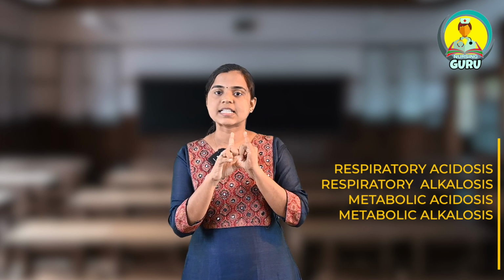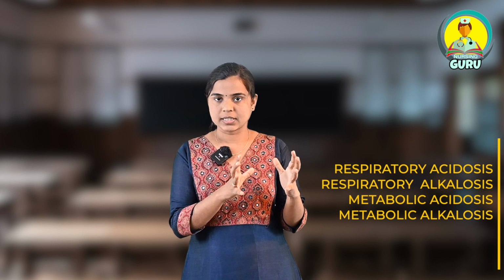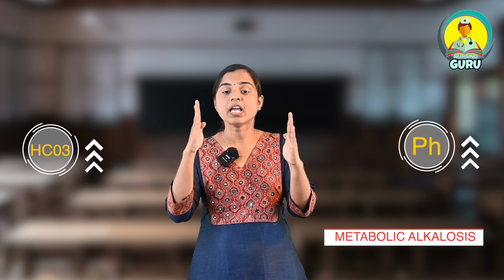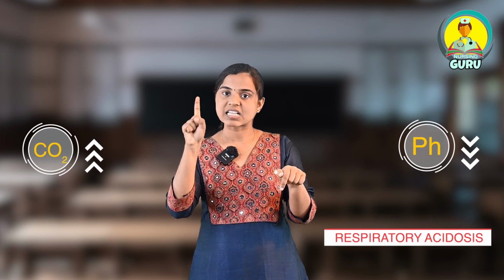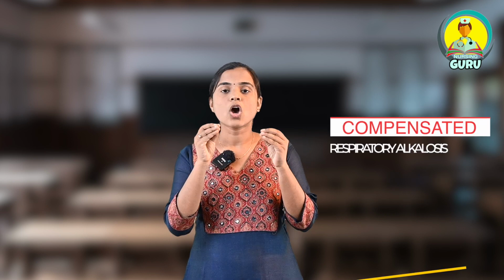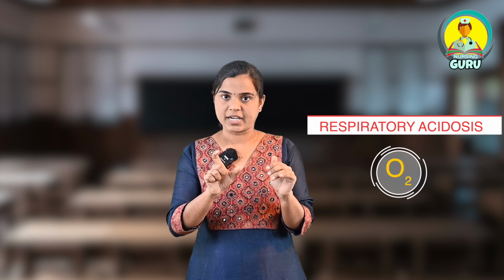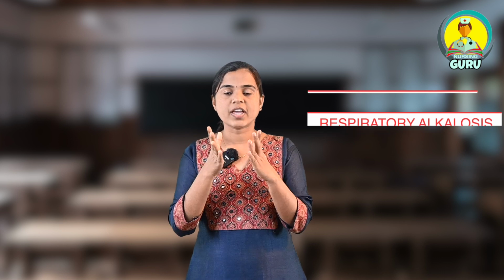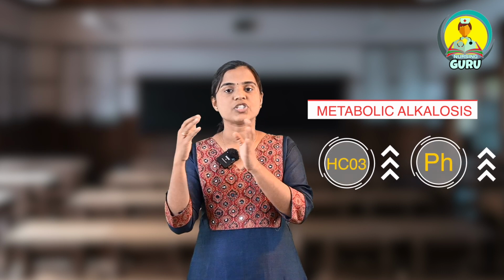Acid Base Balance / imbalance in Nursing | Metabolic & Respiratory Acidosis & Alkalosis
In this video, we dive into the essentials of Acid-Base Balance and Imbalance, a critical concept in nursing! Understanding acid-base balance is vital for assessing patient health and recognizing signs of respiratory and metabolic acidosis or alkalosis.

We'll cover the fundamentals, including the pH scale, buffer systems, and key nursing interventions for imbalances. Perfect for nursing students and healthcare professionals, this lesson will help you understand the body's mechanisms for maintaining balance, common imbalances, and effective treatment approaches.
Class conducted by Ms Nayana  ( BSc N)- Nursing Educator, Nursing guru